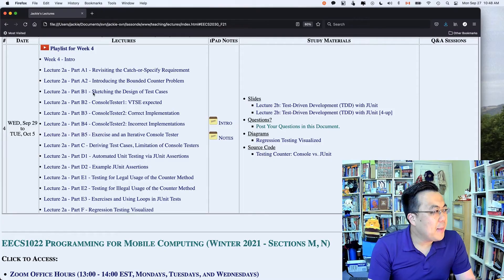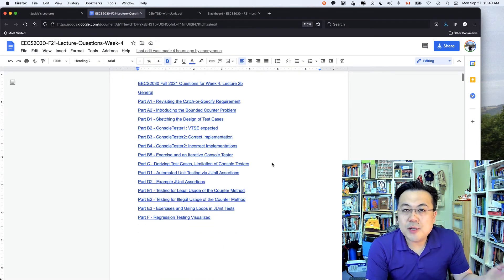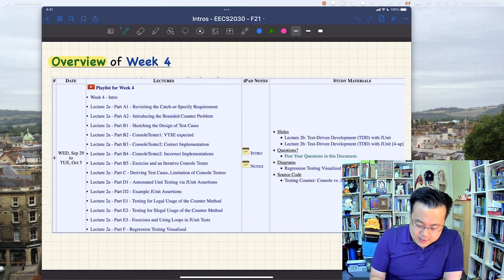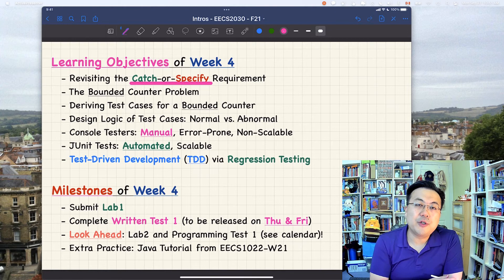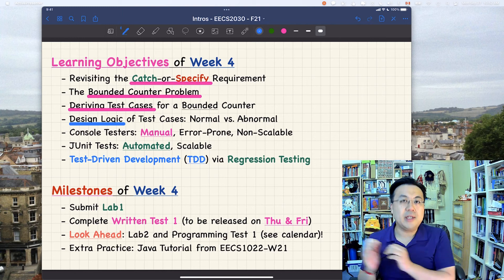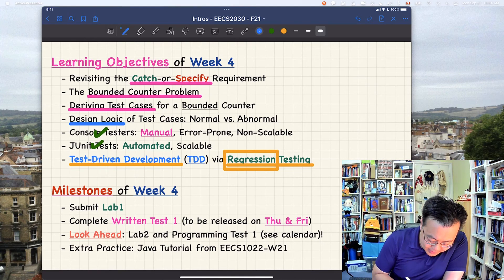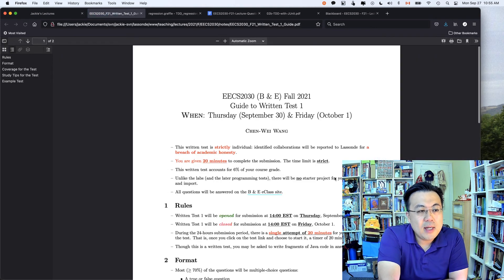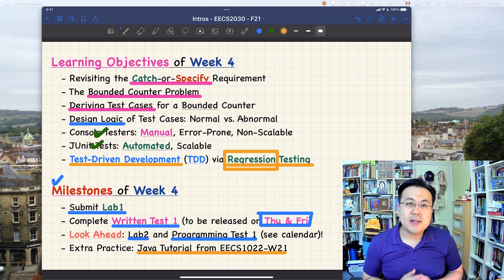[HD] EECS2030 F21 - Introduction & Overview of Week 4